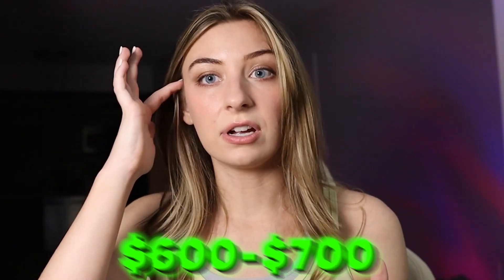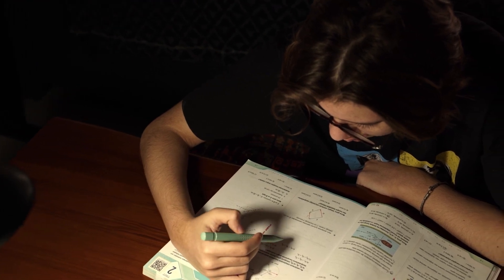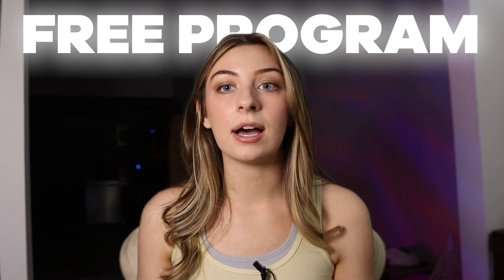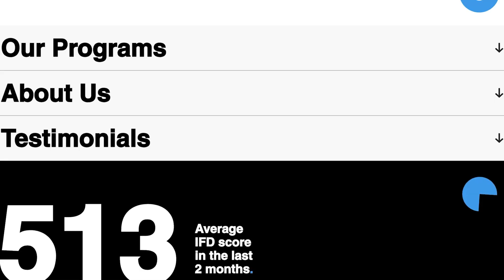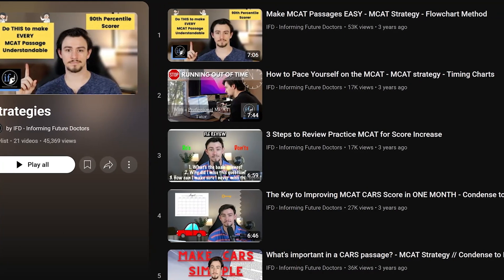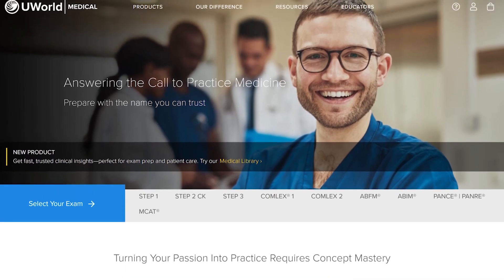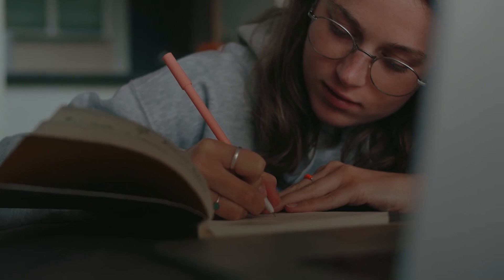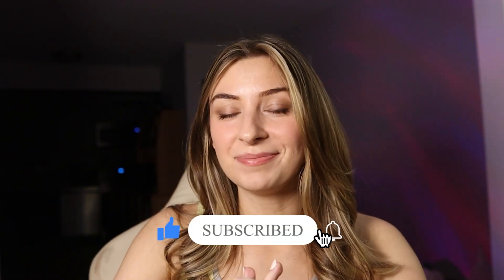How I'd Study for the MCAT If I Had No Money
Need help planning your prep? We'll meet with you for free or you can check out our resources

In case you didn't know, I'm a 4th year medical student and have a hobby for making free MCAT resources on YouTube with my brother John:-) I scored in the 100th percentile on my own MCAT and made all the mistakes so that you don't have to!